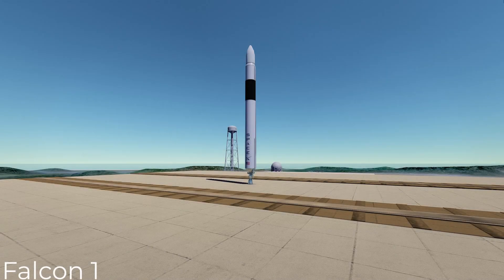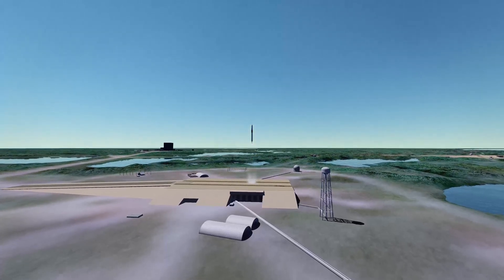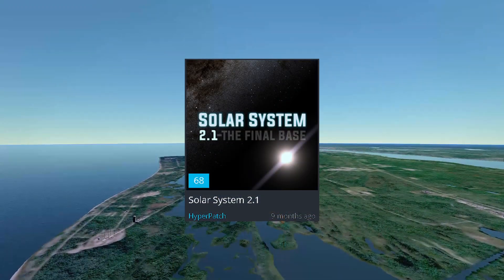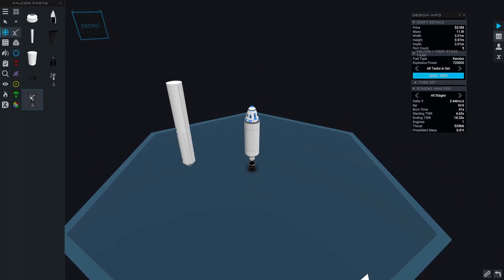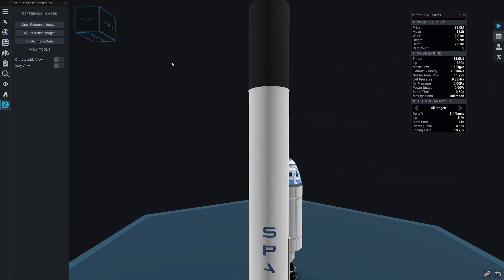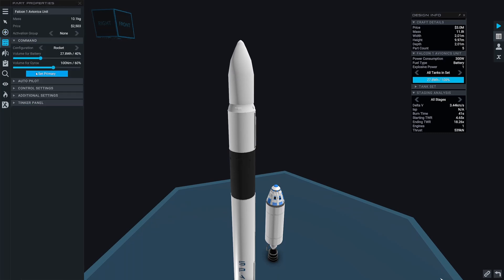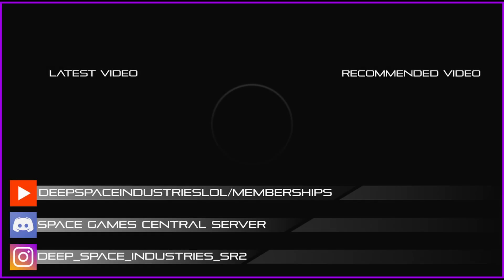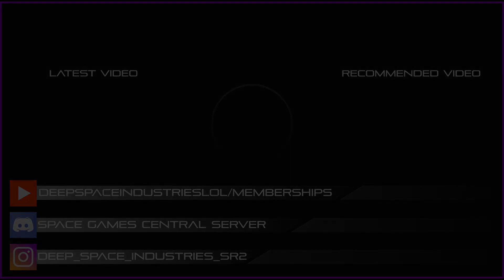This Mod Adds SpaceX Parts To Juno: New Origins || Falcon Parts Mod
[Music]

Edited: Cameron._.
Recorded: Cameron._.